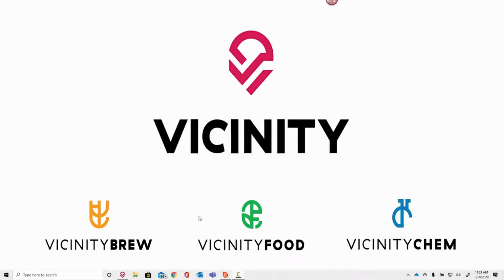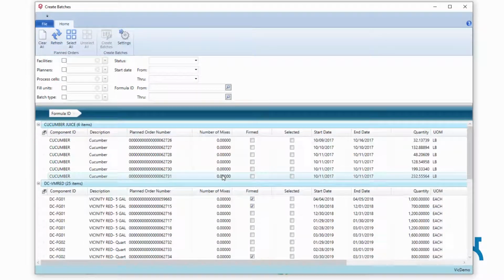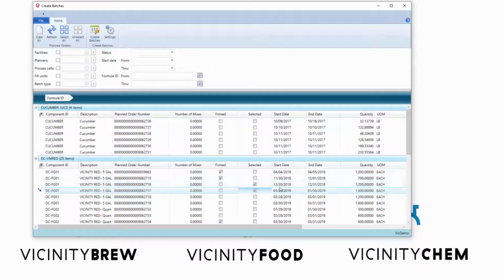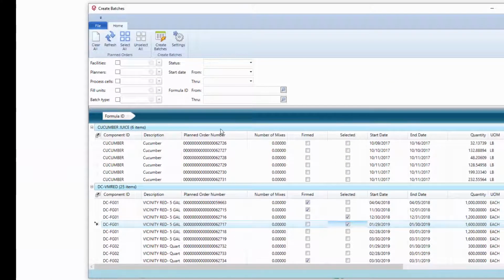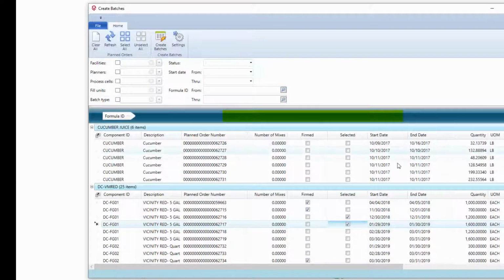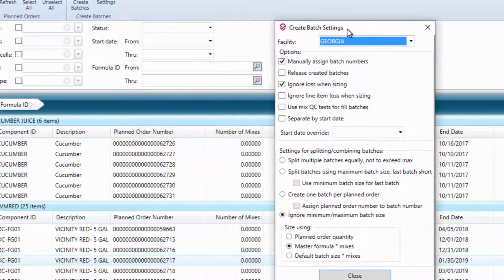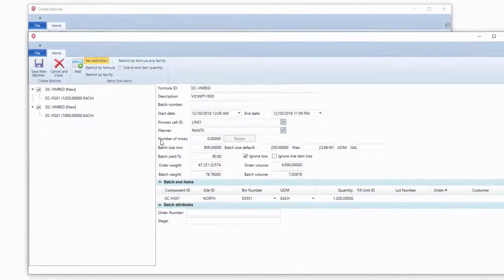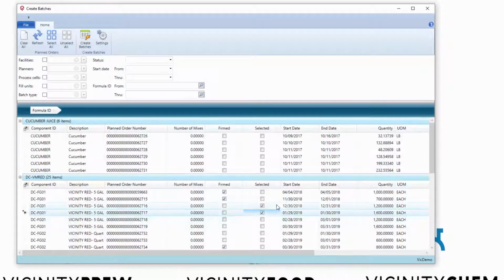Vicinity Software 4.30 Multiple Start Dates - Formula and batch processing software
Check out this video for more information about multiple start dates within Create Batches. Vicinity Software formula manufacturing software for chemical manufacturers, food processors and brewers.